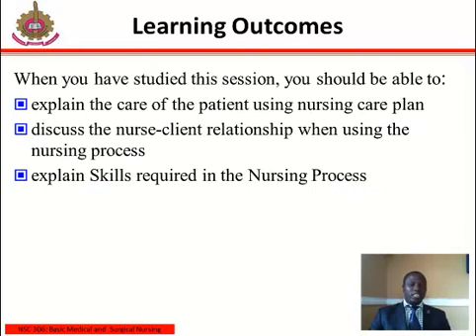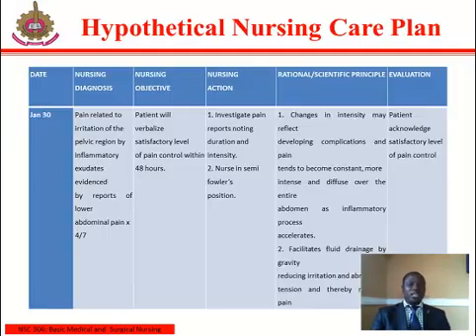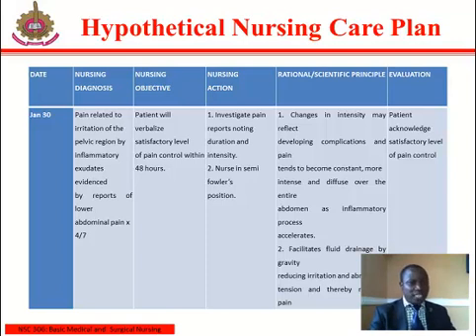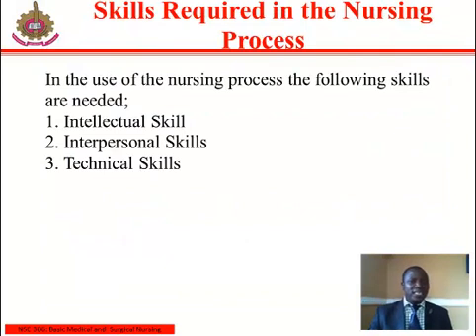NSC 306 SS6